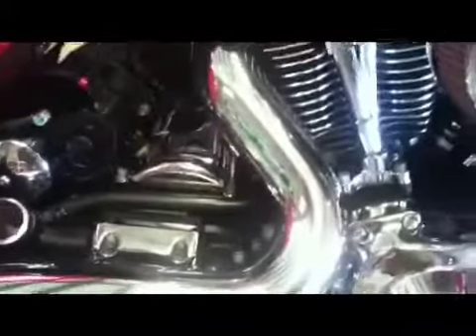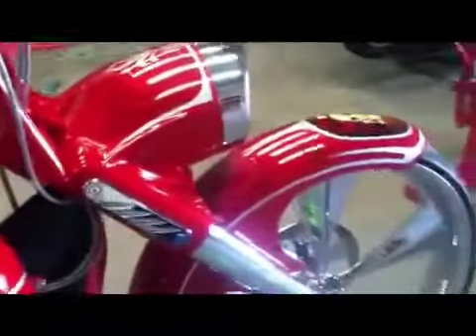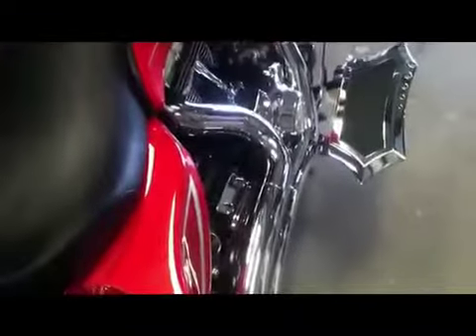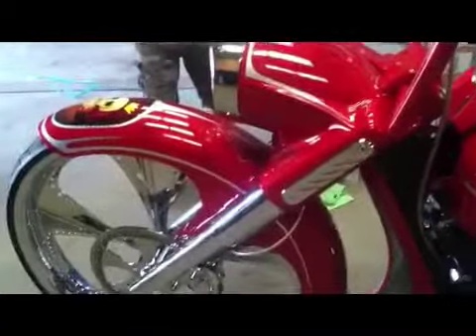Legendary Hogg Wash vs Scrub Cycles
~We are professionals who will have your Motorcycle ready for the showroom floor!!; Without using water hoses, pressure washers, or blow dryers!

~We are the 1st WATERLESS MOTORCYCLE WASH EVER IN TEXAS!

~We are located @ 813 W.Veterans Memorial Blvd in Killeen,Texas.